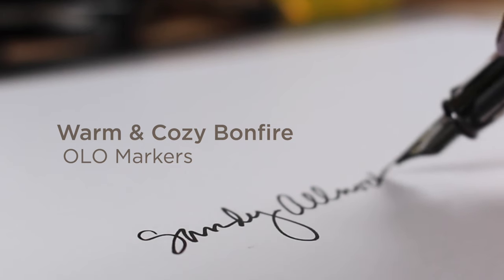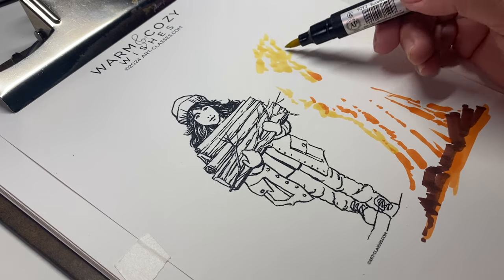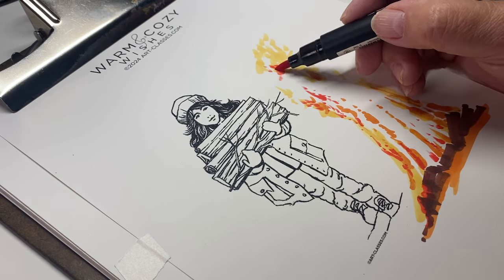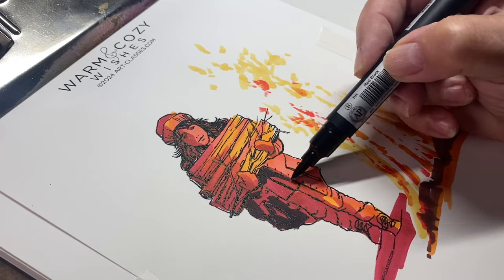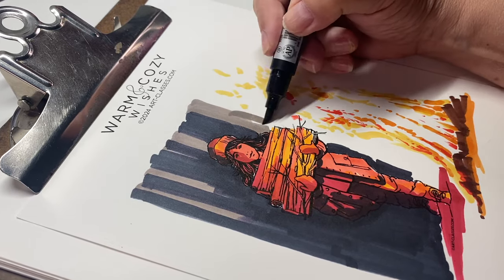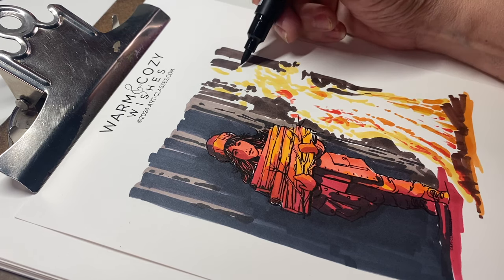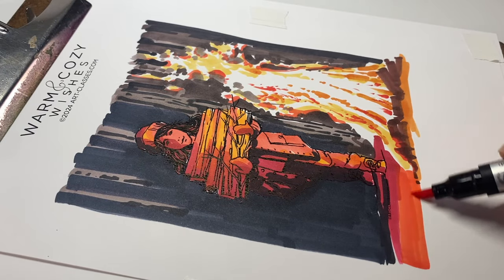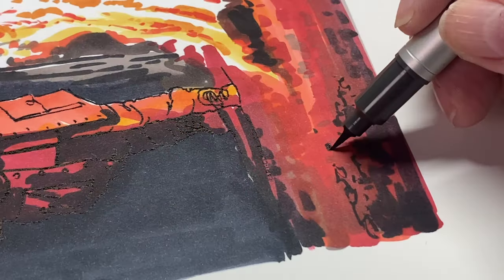Warm & Cozy Bonfire Art (OLO markers, realtime)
In which we shall all gasp together at once when the red marker covers her face. And by the end we shall realize: TRUST THE PROCESS.

Class includes the 2 images ($10 value) but you can purchase them individually instead:

OLO markers - my set of colors (plus some greys and blacks)

Neenah Solar White